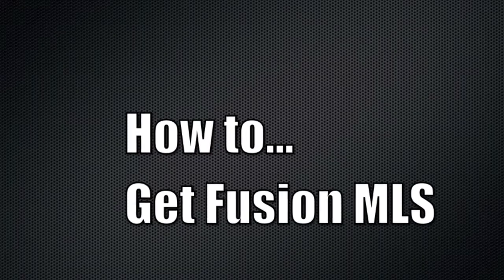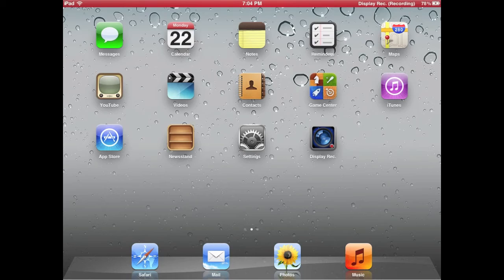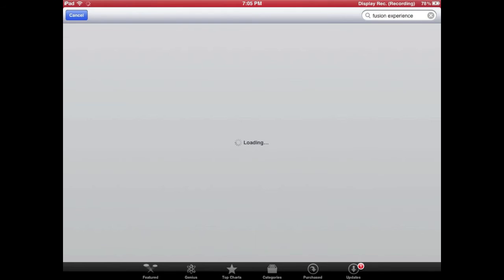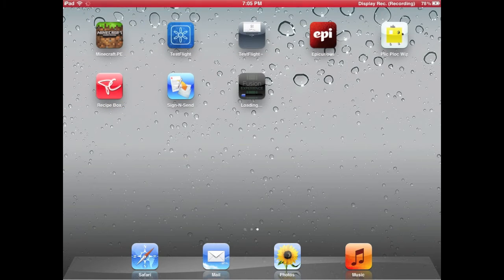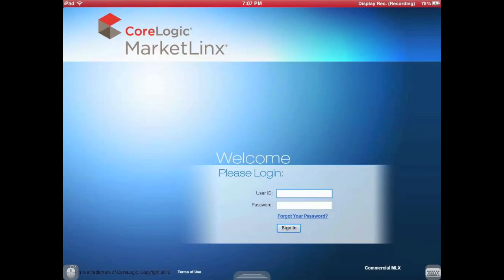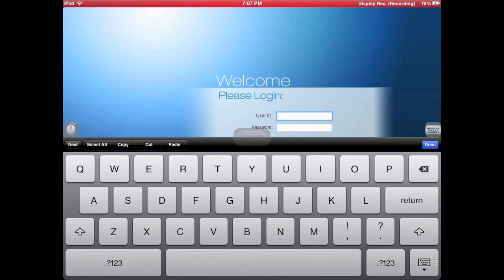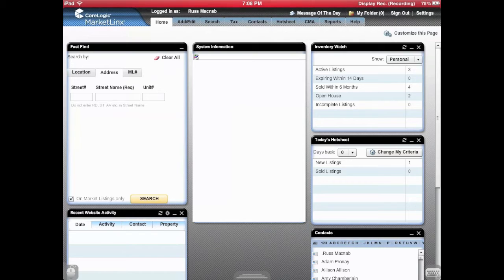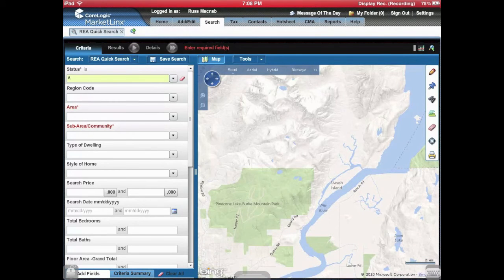How to get Fusion MLS working on iPad for free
Here is a short tutorial on how to get Fusion MLS working on your iPad or iPhone for free. MLXchange